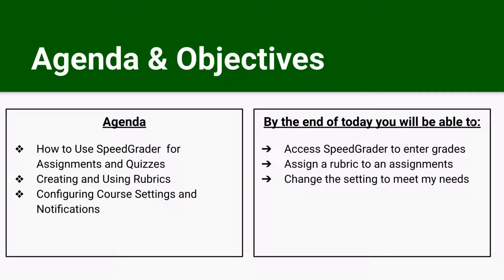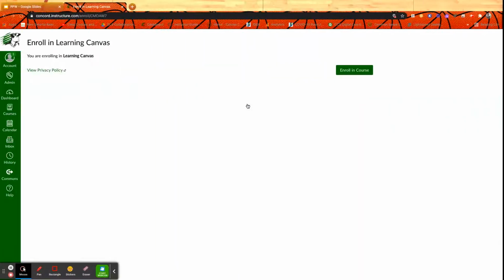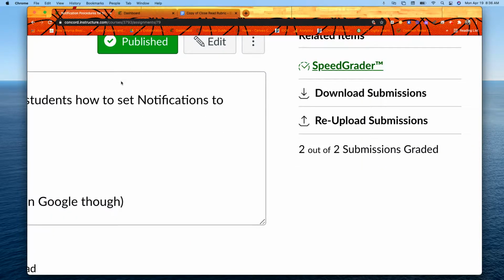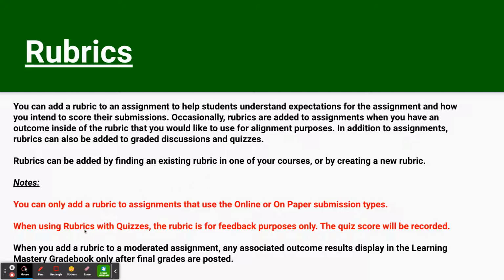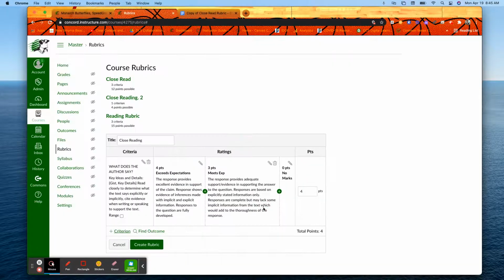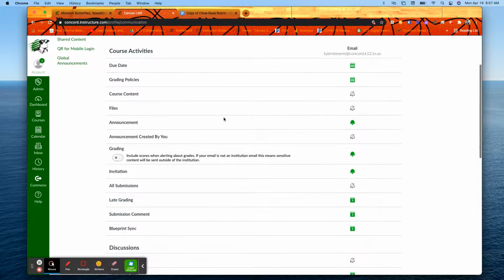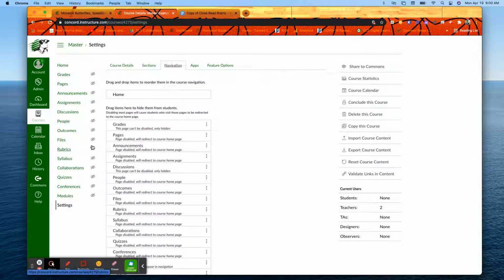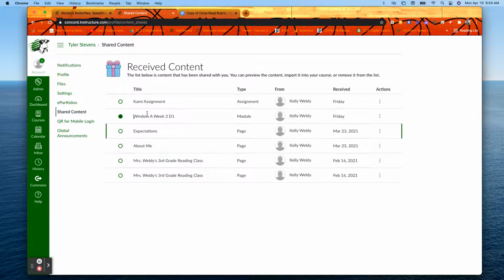CHS PPW April 2021